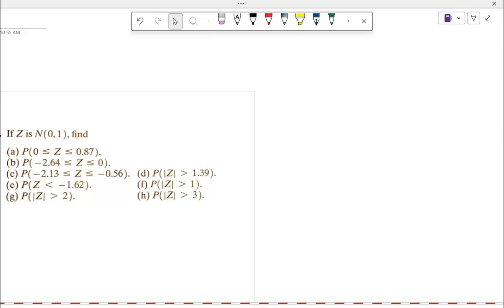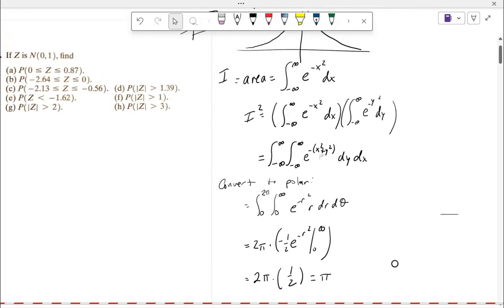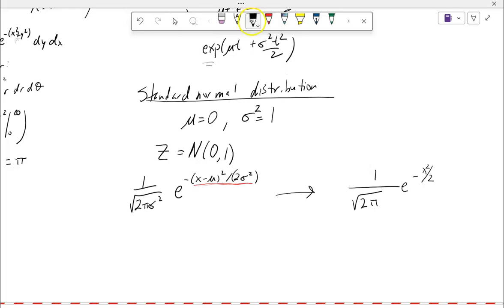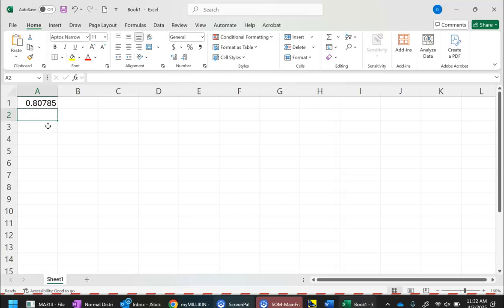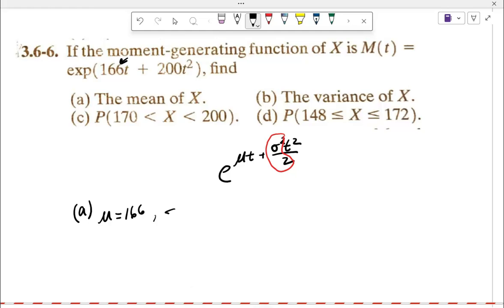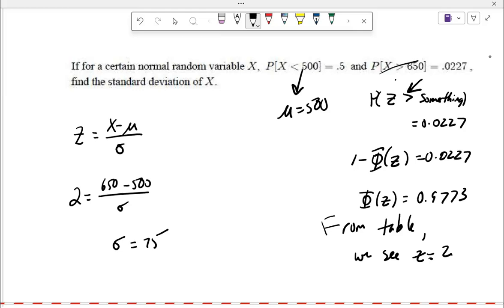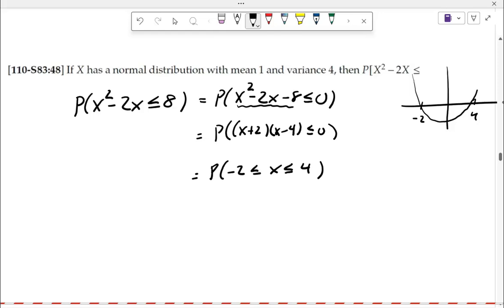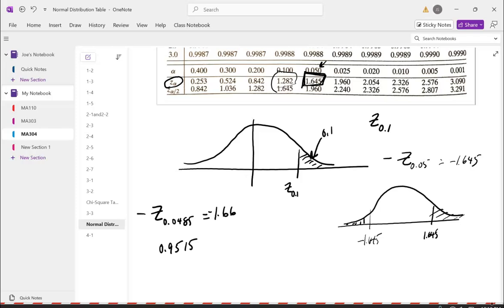MA304 4 3 25